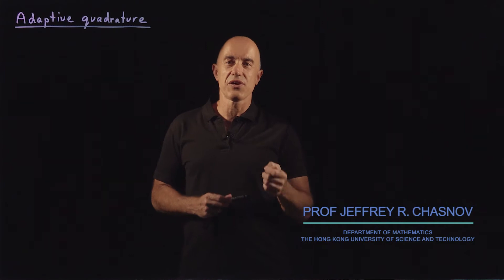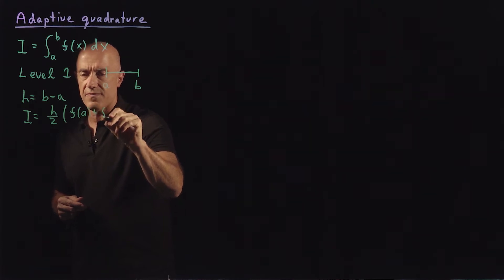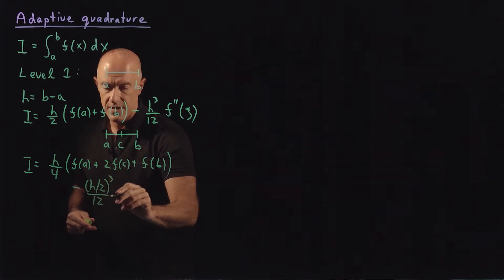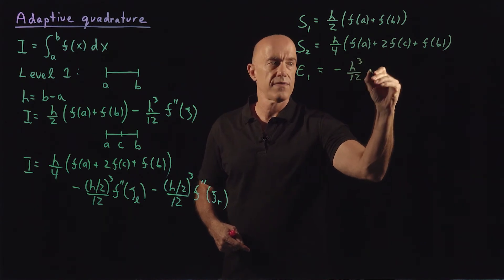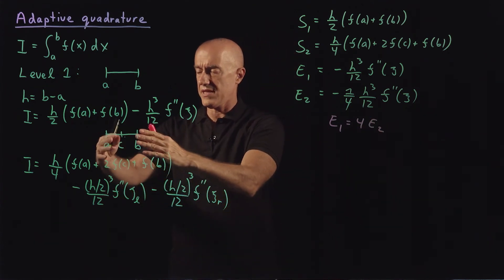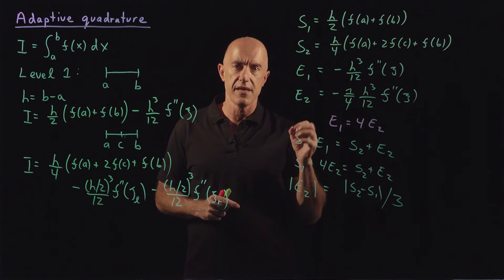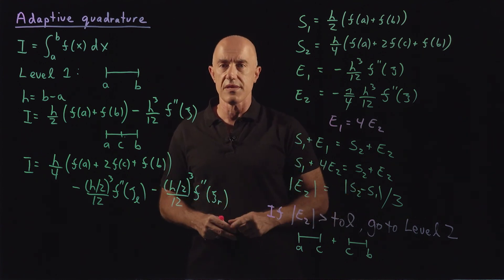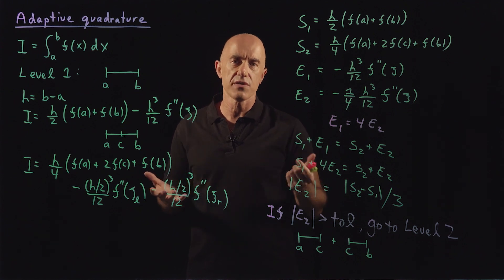Adaptive Quadrature | Lecture 41 | Numerical Methods for Engineers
What is adaptive quadrature?